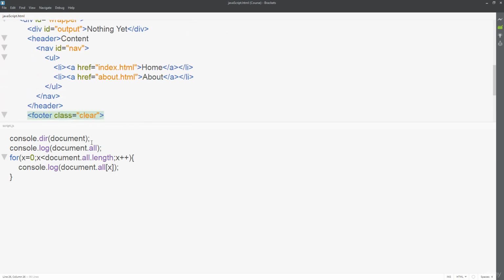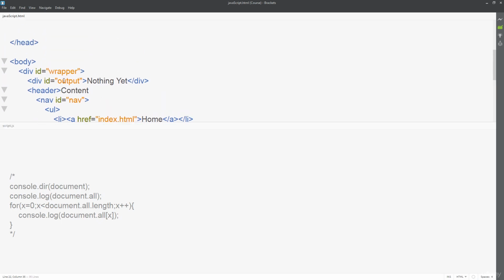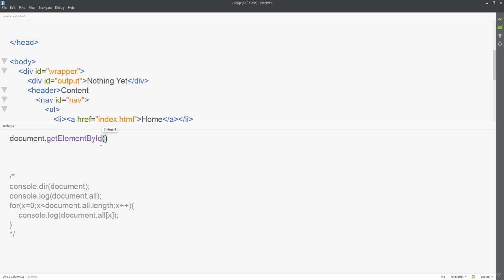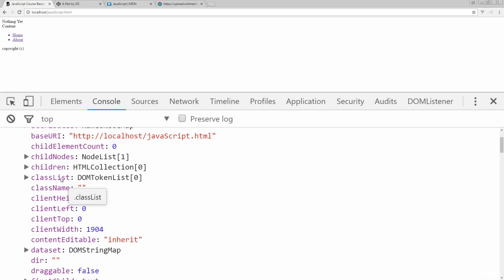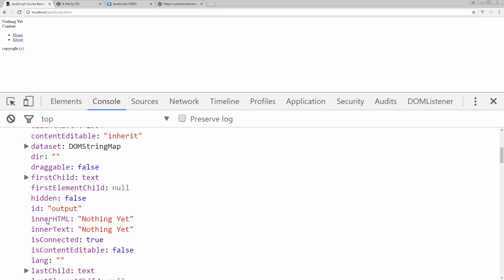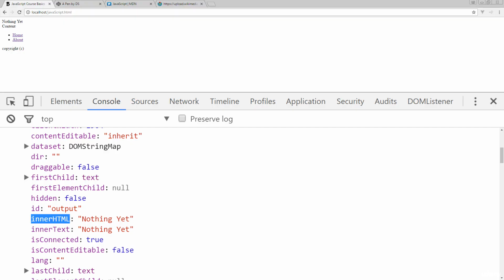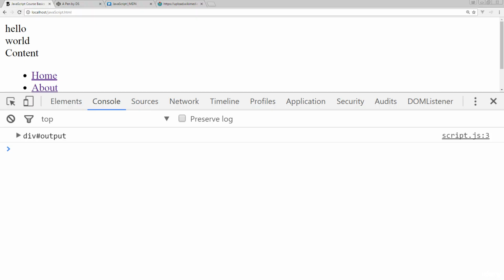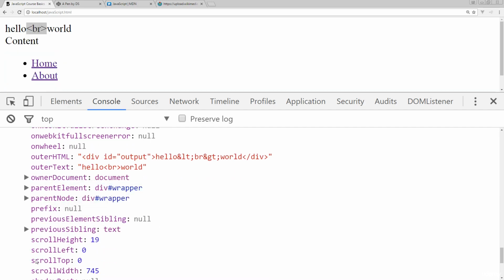065 accessing page elements from javascript